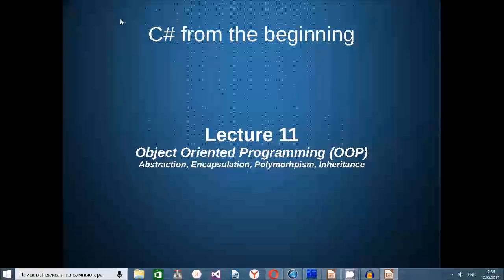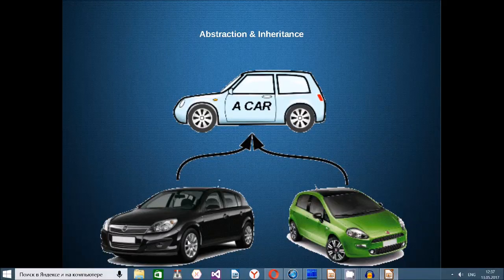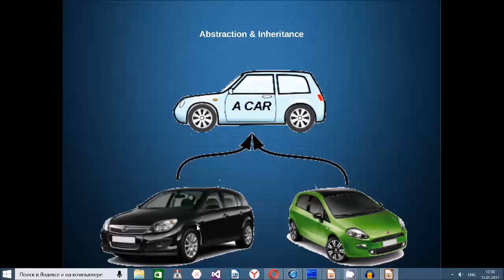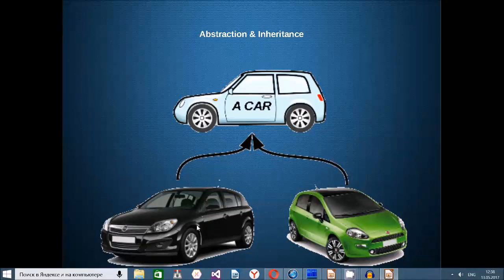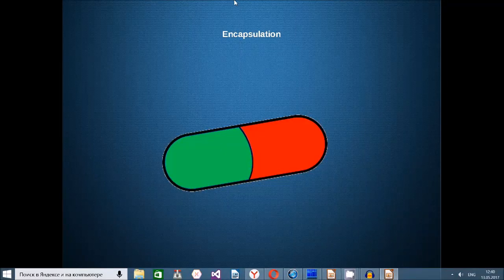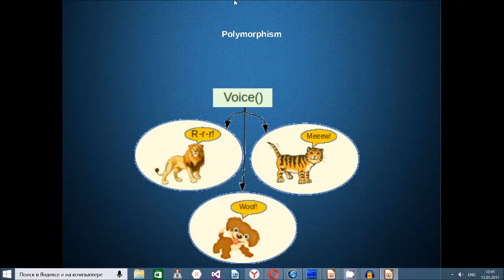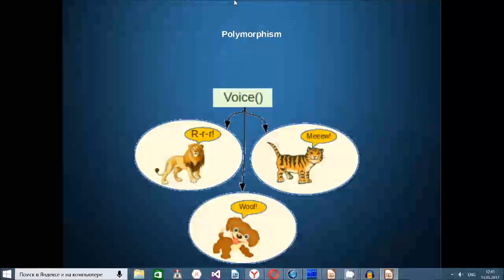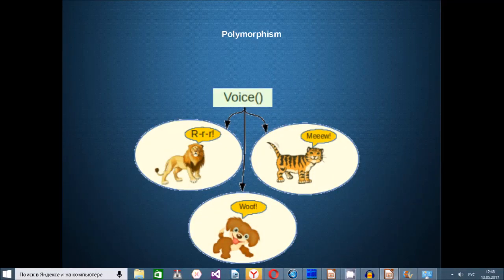C# from the beginning: Object Oriented Programming (OOP)